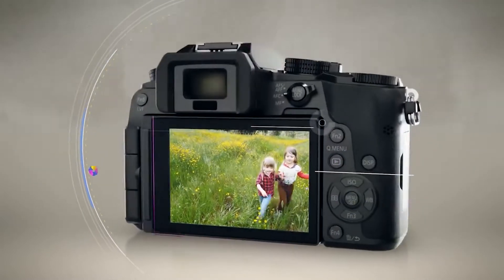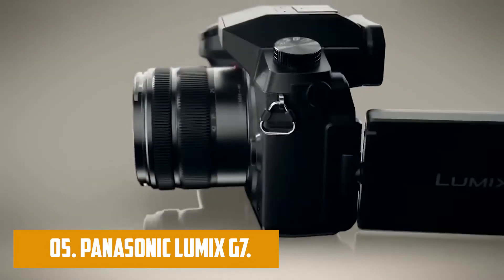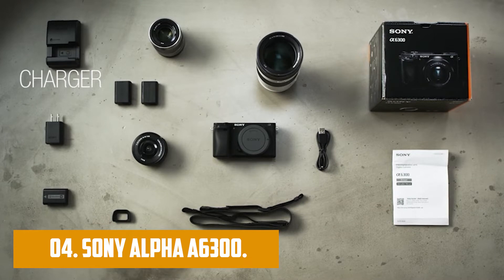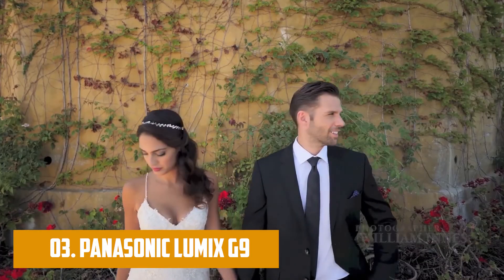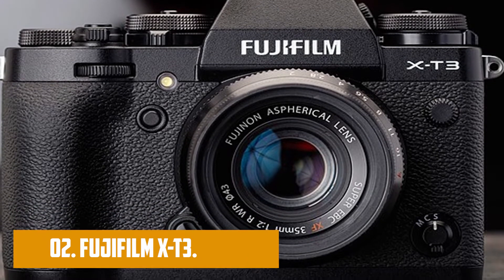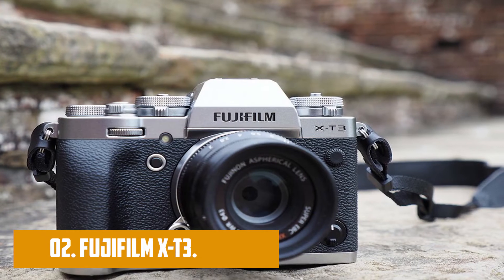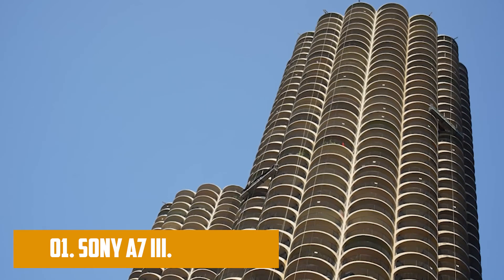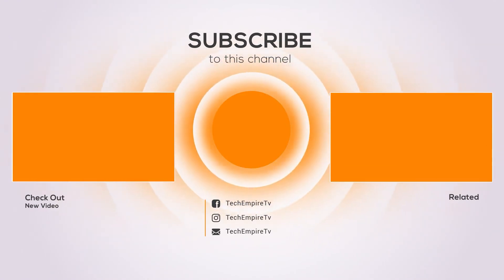Top 5 Best Mirrorless Cameras 2020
Whether you're still learning photography or ready to turn pro, these are the top 5 best mirrorless cameras you can get right now.

5. PANASONIC LUMIX G7: Mirrorless Cameras for travel.

4. Sony Alpha a6300: mirrorless camera for photography.

3. PANASONIC LUMIX G9: Mirrorless Cameras for video.

2. Fujifilm X-T3: Mirrorless Cameras for the budget.

1. Sony a7 III: Mirrorless Cameras for beginners.